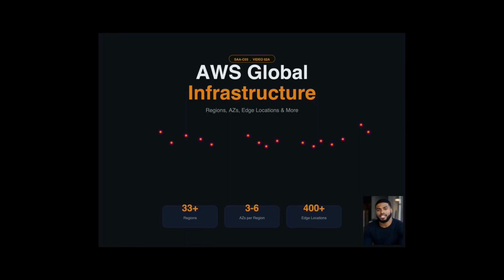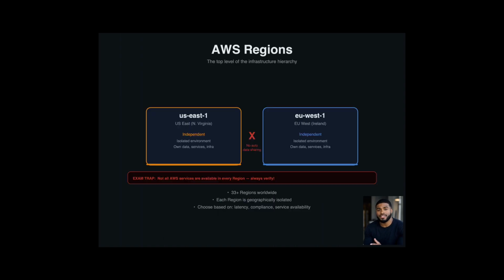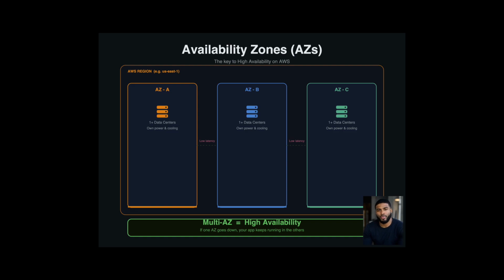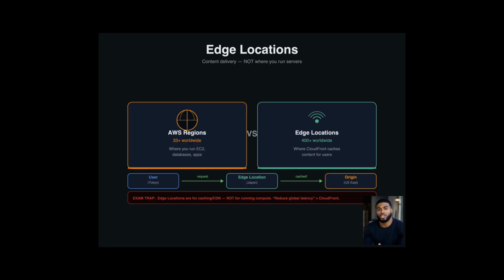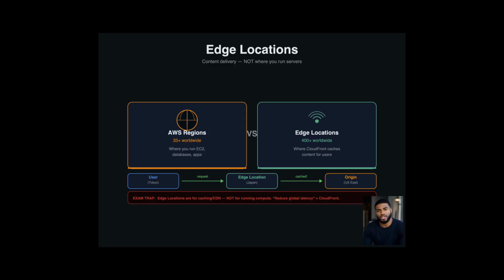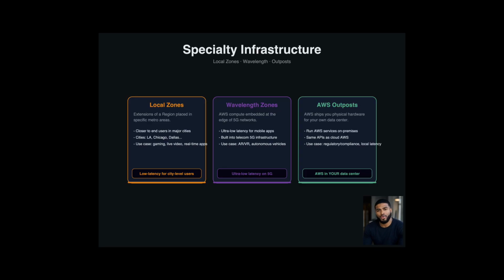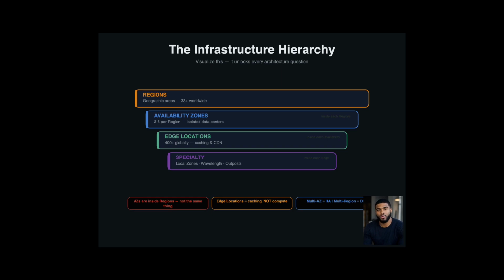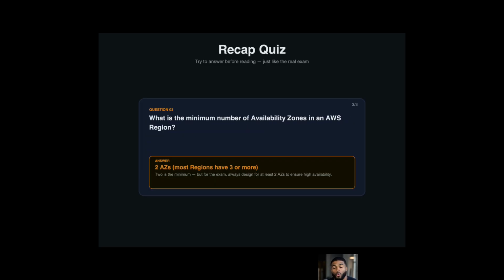AWS Global Infrastructure Explained | Regions, AZs & Edge Locations | SAA-C03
How is AWS physically set up — and why does it matter for the exam? This video breaks down AWS Regions, Availability Zones, Edge Locations, Local Zones, Wavelength, and Outposts in plain English so you can answer any infrastructure question on the SAA-C03.

 What's covered:
▸ AWS Regions — what they are and why isolation matters
▸ Availability Zones — the key to high availability
▸ Edge Locations — caching, CDN, and CloudFront
▸ Local Zones, Wavelength & Outposts — the specialty stuff
▸ The infrastructure hierarchy you MUST visualize

CHAPTERS:
0:00 – Why infrastructure matters for the exam
0:30 – AWS Regions explained
1:30 – Availability Zones (AZs) — the HA secret
3:00 – Edge Locations & CloudFront
4:00 – Local Zones, Wavelength & Outposts
4:50 – Exam traps to avoid
5:20 – Recap quiz